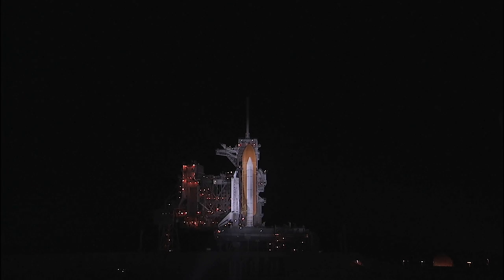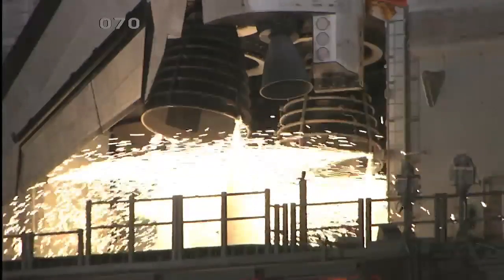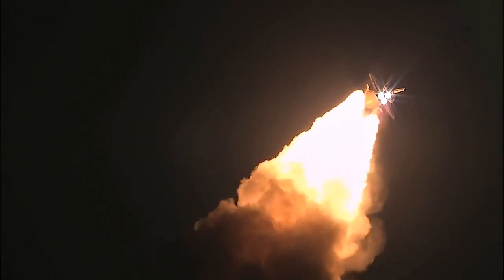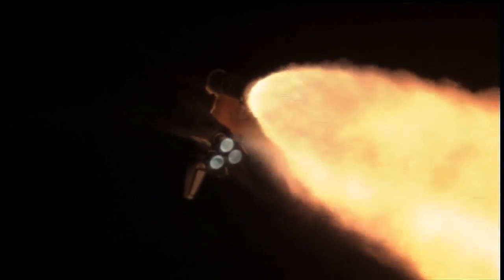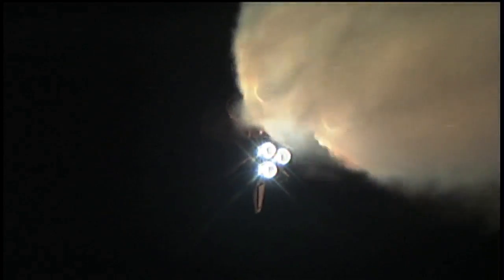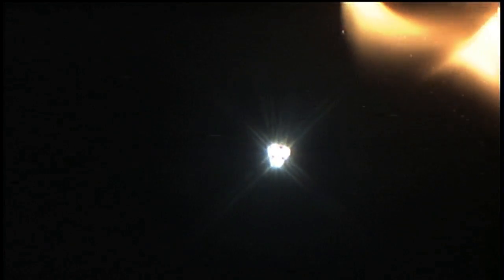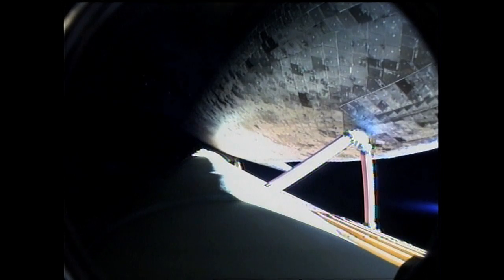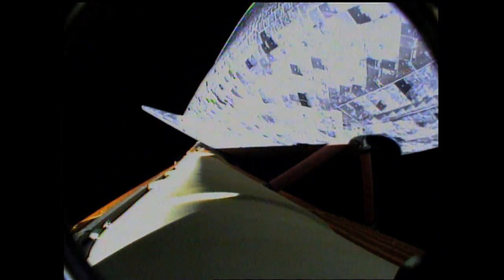Discovery and STS-131 Crew 2 Days from ISS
The seven-member STS-131 crew headed to the International Space Station aboard space shuttle Discovery after its launch from NASA's Kennedy Space Center at 6:21 a.m. EDT. The liftoff came 45 minutes before sunrise Monday, Apr. 5, and lit up Florida's Space Coast sky. The STS-131 Commander is Alan Poindexter; Jim Dutton is the Pilot and the Mission Specialists are Rick Mastracchio, Dottie Metcalf-Lindenburger, Stephanie Wilson, Clay Anderson and Japan Aerospace Exploration Agency astronaut Naoko Yamazaki. Dutton, Lindenburger and Yamazaki are making their first spaceflights.